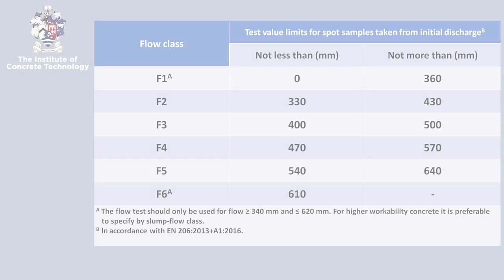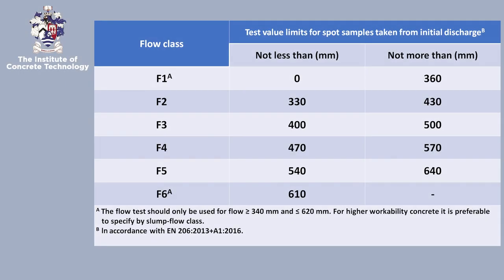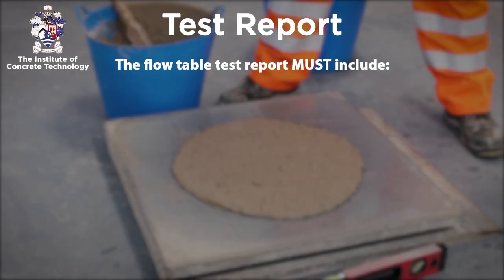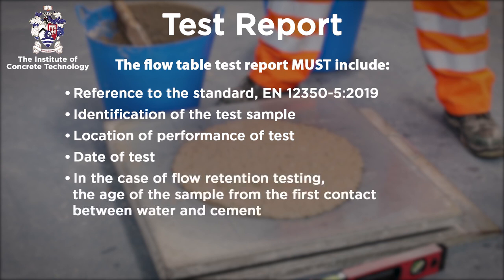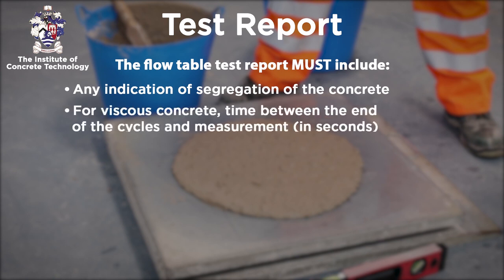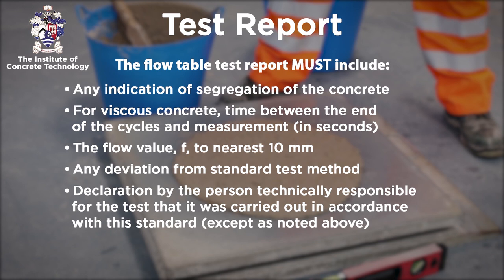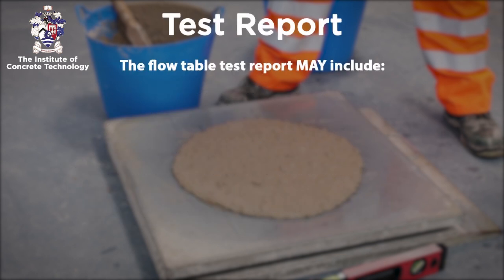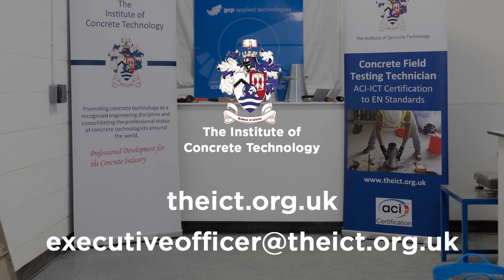EN 12350-5, Testing Fresh Concrete Part 5: Flow Table Test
Certification: ACI-ICT EN Standards Concrete Field Testing Technician
Standard: EN 12350-5, Testing Fresh Concrete Part 5: Flow Table Test
Provider: The Institute of Concrete Technology